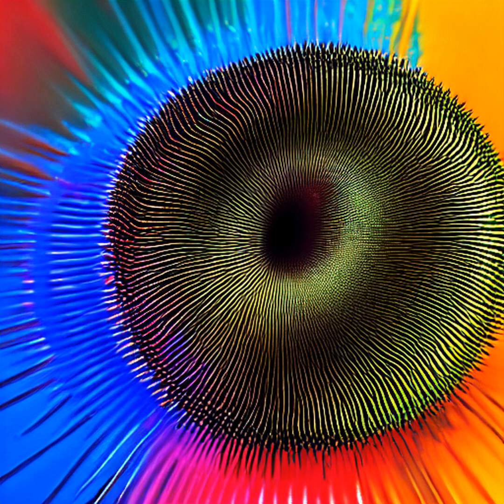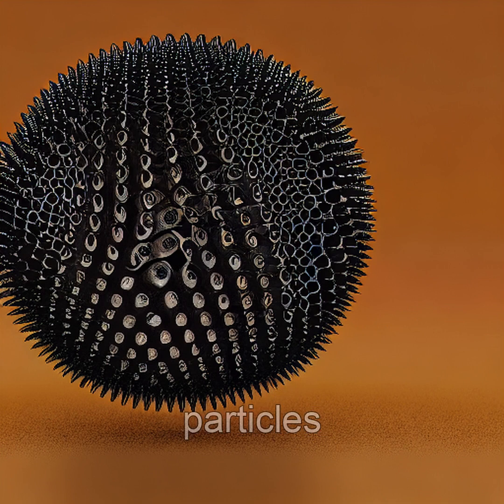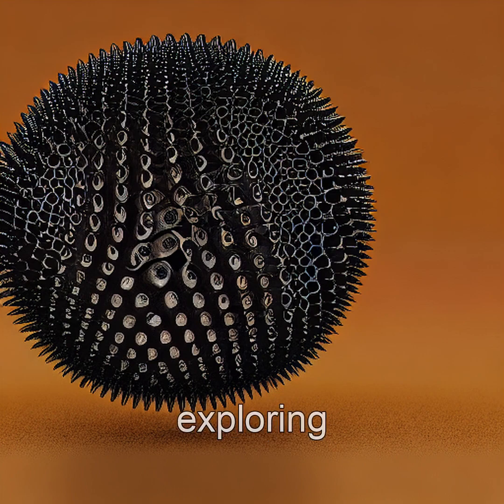The Mesmerizing World of Magnetic Ferrofluids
Dive into the hypnotic world of ferrofluids, where science and art collide to create stunning visual effects. Discover the unique properties of liquid magnets and how they can be manipulated with the power of magnets in this mesmerizing display of physics in action.